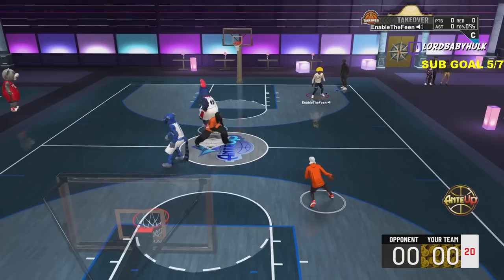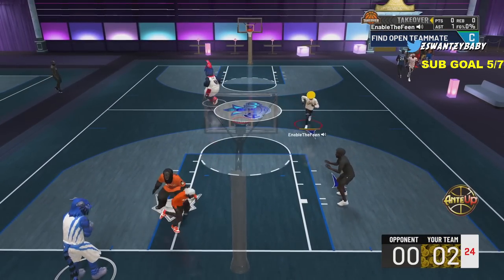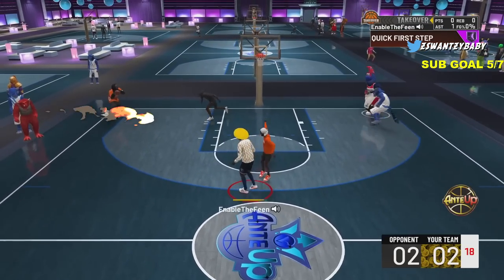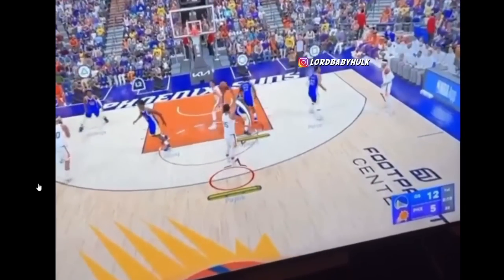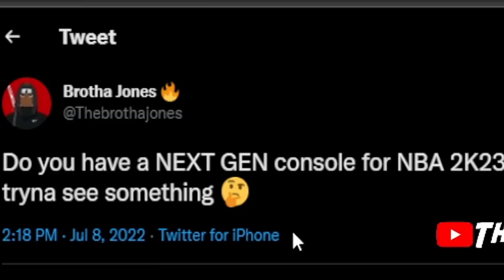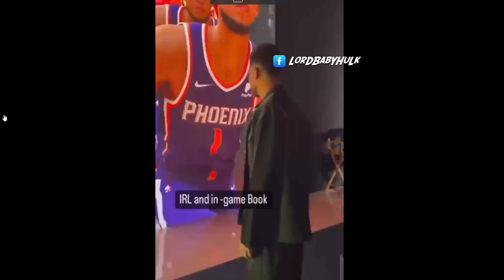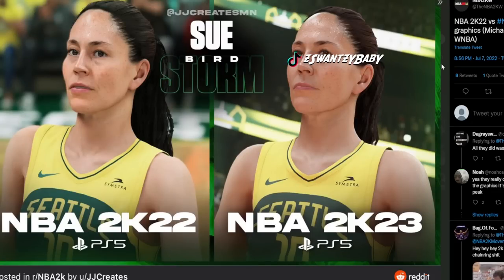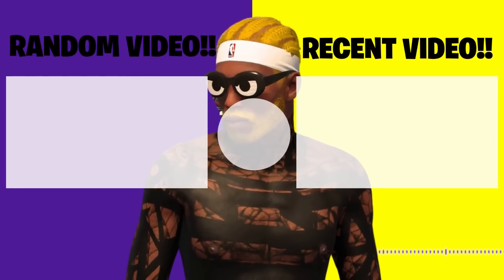4 stamina bars?! NBA2K23 4K WARRIORS GAMEPLAY LEAKED 😱 NEW 2K23 METERS! 2K22 VS 2K23 GRAPHICS...